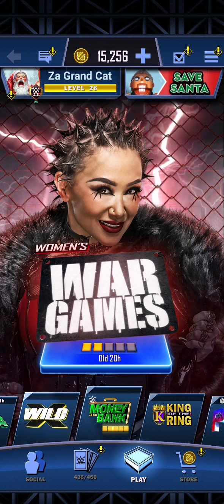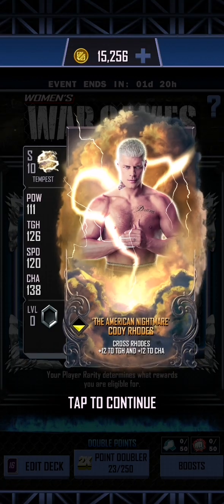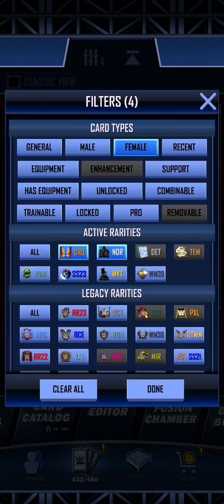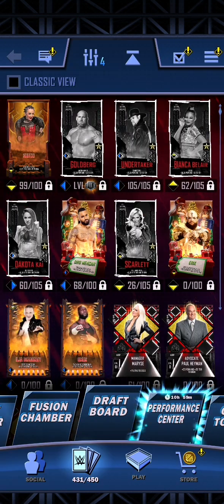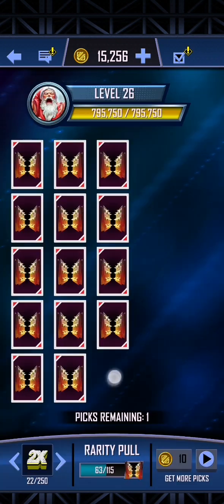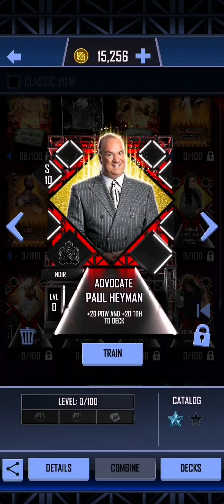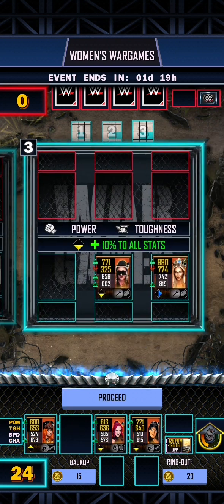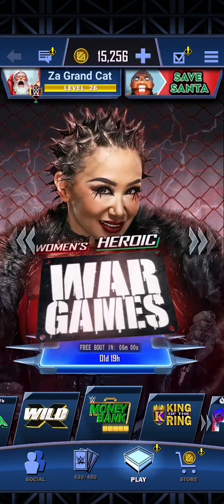Tutorial - Complete Women's War Games in under 4 hours! 🙀 Shotzi Crucible WWE Supercard Season 10